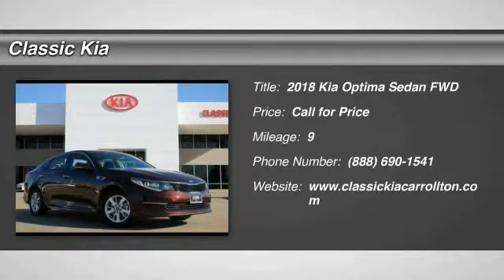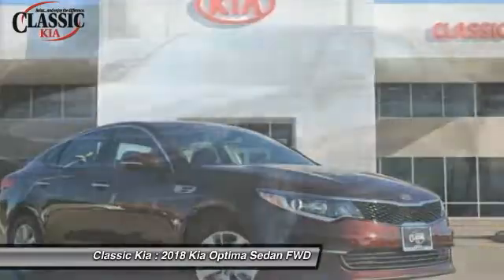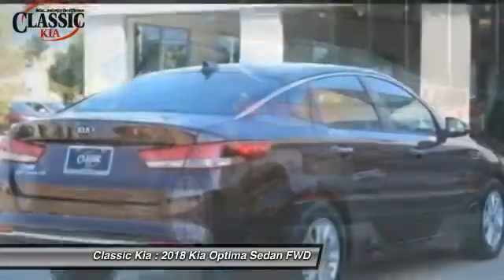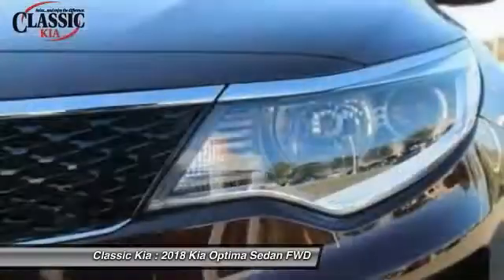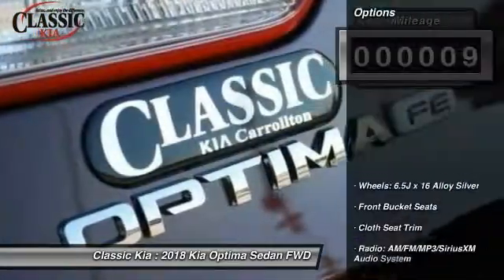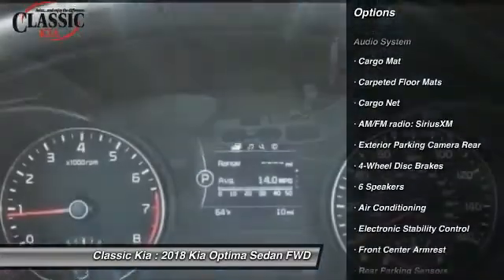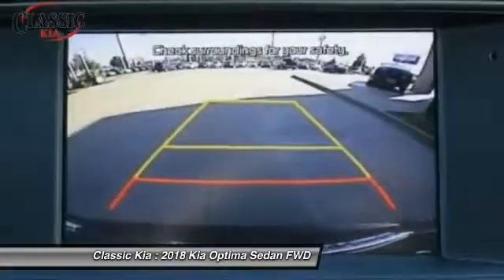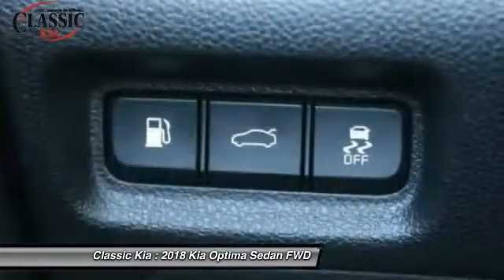2018 Kia Optima Carrollton, Dallas, Richardson, Plano JG227687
2018 Kia Optima LX

Classic Kia
2920 I-35E

Cloth. Traction control keeps you from slip sliding away. Get a grip with amazing traction control. Stop clicking the mouse because this stunning 2018 Kia Optima is the gas-saving car you've been thirsting for. Remarkable performance with very good fuel economy.